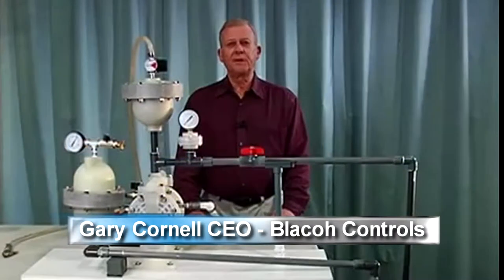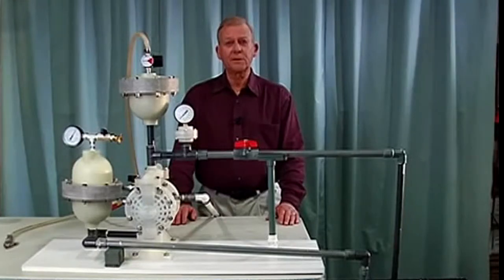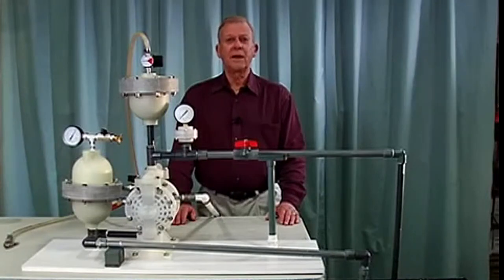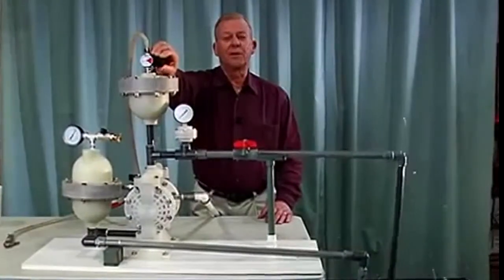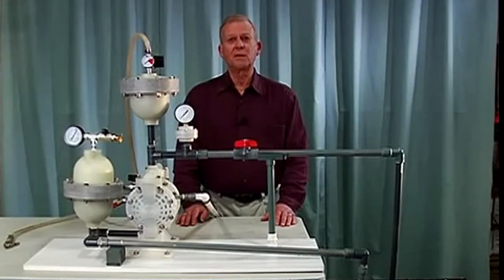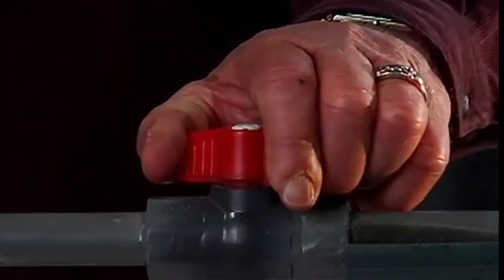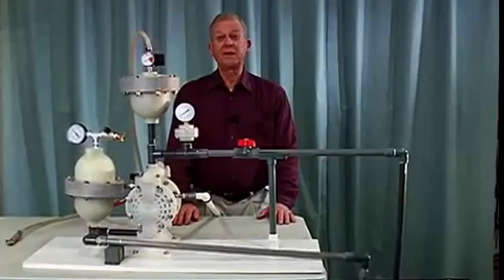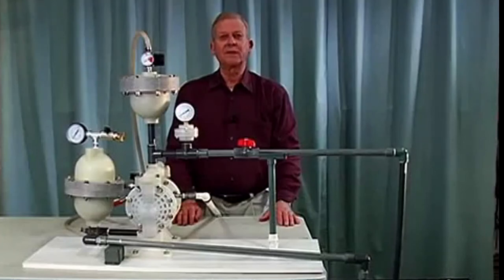Blacoh Pulsation Dampener benefits Air Operated Pumps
Great video illustrating of the benefits of using Blacoh pulsation dampeners with Air Operated Diaphragm Pumps